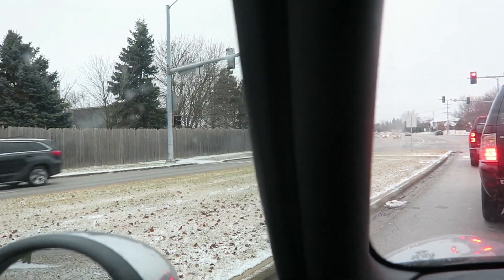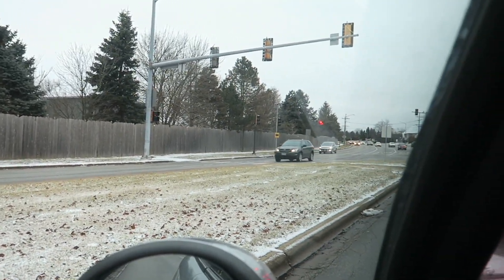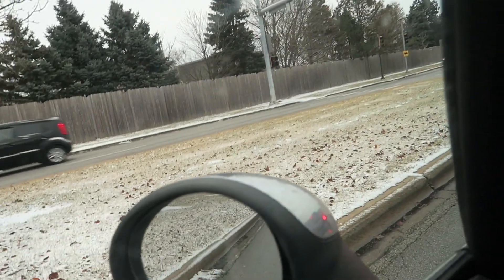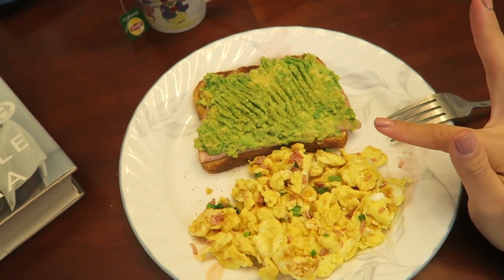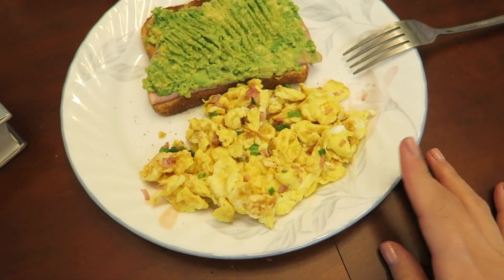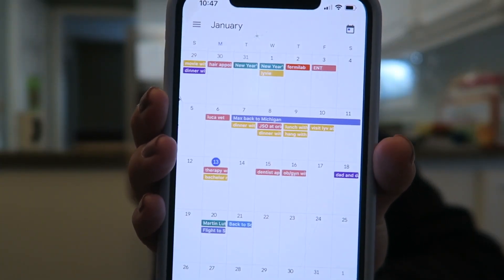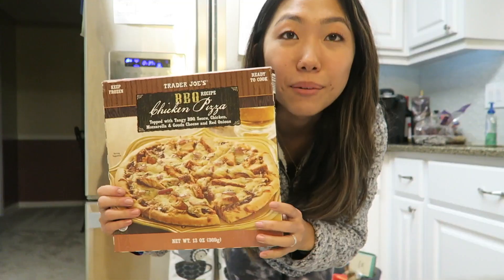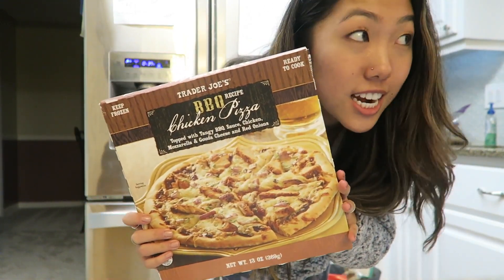morning routine during winter break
hope you love this vlog as much as i love you :)

xoxo,
mich